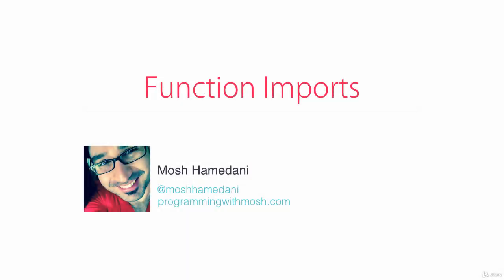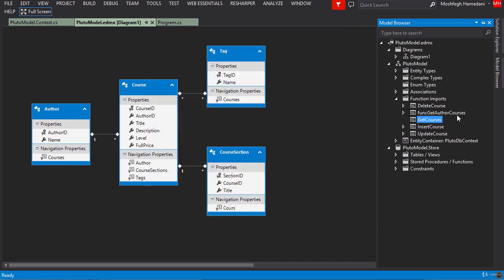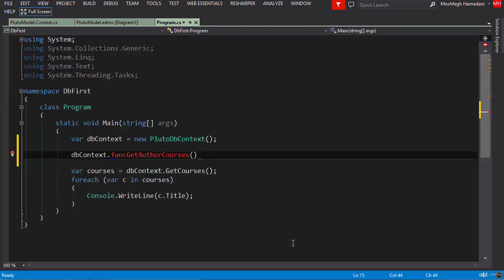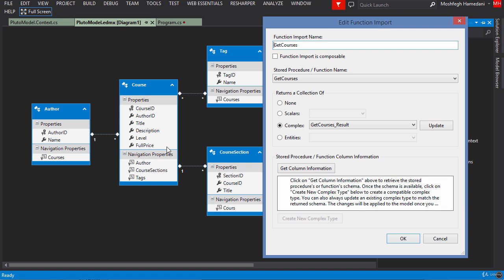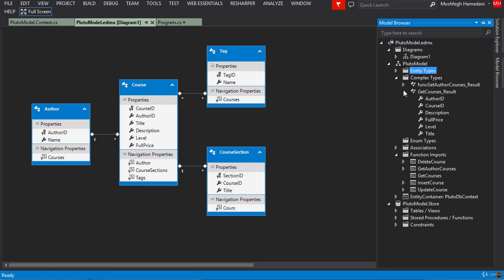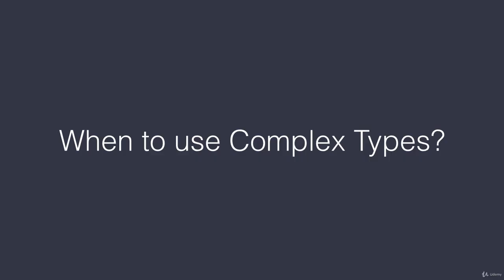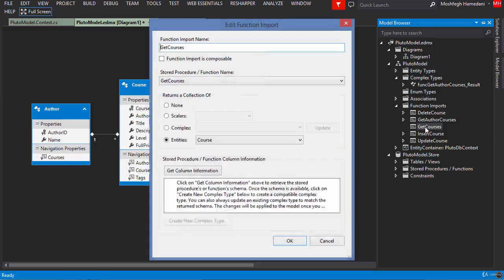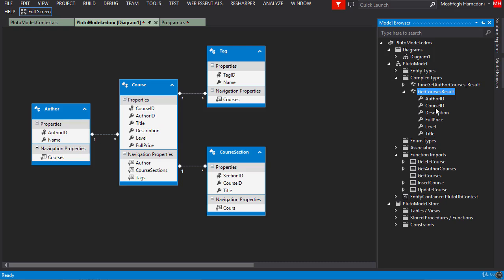entity 3 008 Function Imports